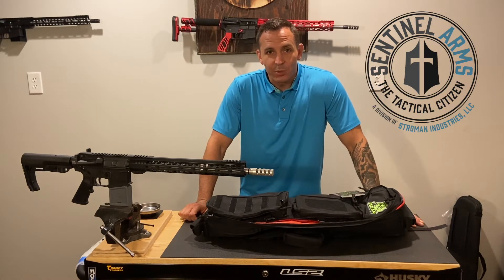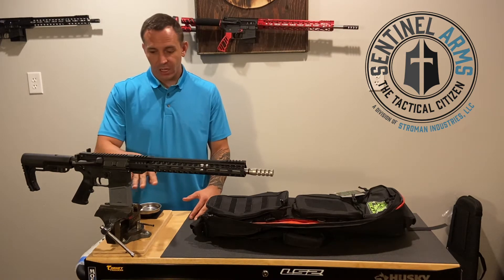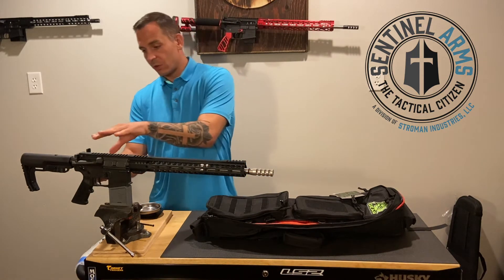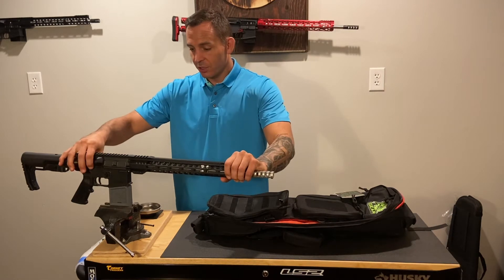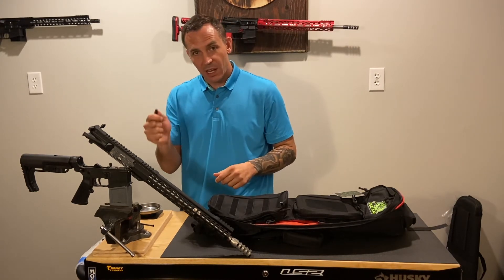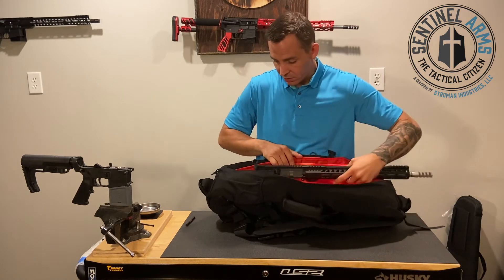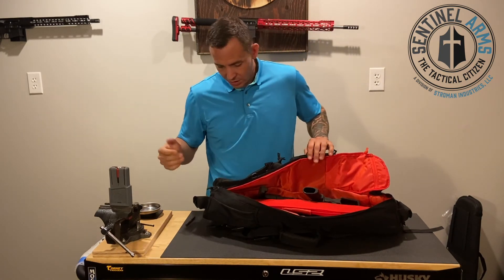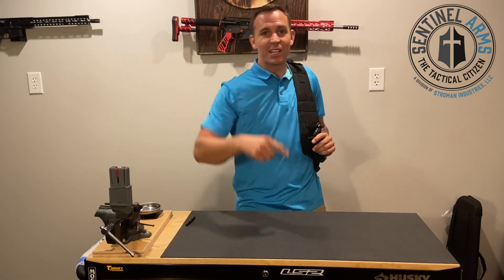How to take apart an AR15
If you are new to the AR15 world, you might be wondering how to take your gun apart. Here is the basic way to separate the upper from the lower.